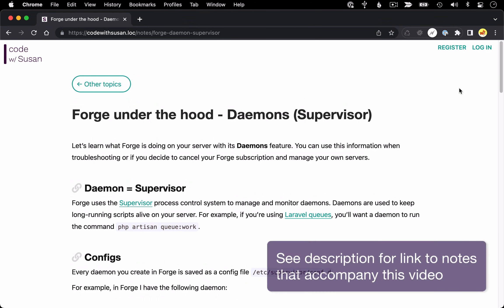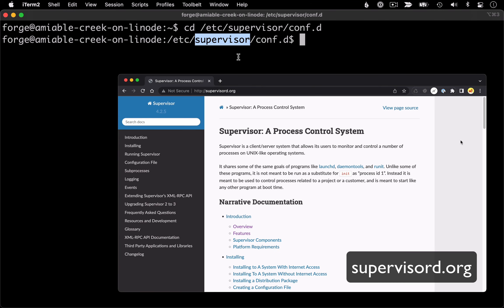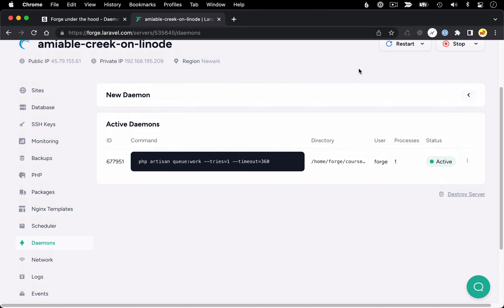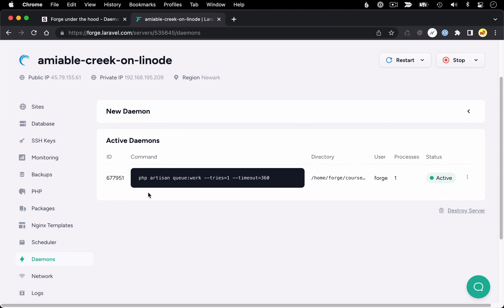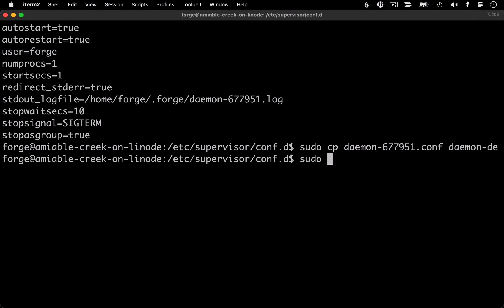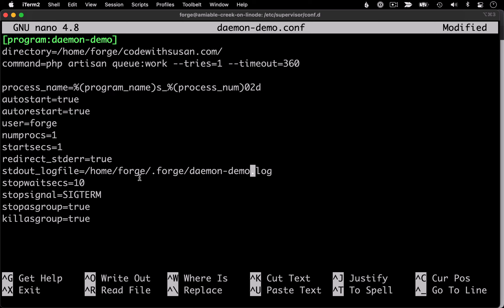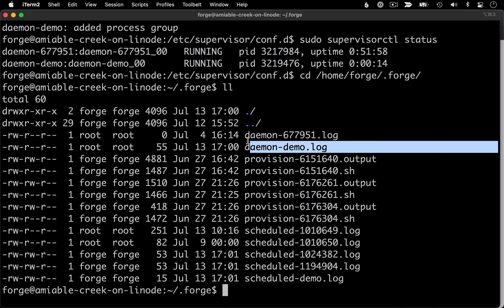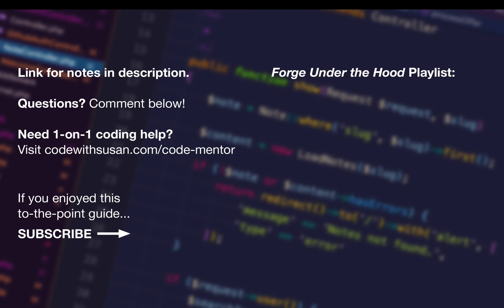Forge Daemons (Supervisor)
Forge uses the Supervisor  process control system to manage and monitor daemons. Daemons are used to keep long-running scripts alive on your server. In this guide I‘ll break down how Forge is managing Supervisor on your servers. You can use this information when troubleshooting or if you decide to cancel your Forge subscription and manage your own servers.

Microphone windscreen
(paid links)

=== CHAPTERS ===
00:00 Introduction
00:36 Finding daemon configs on the server (/etc/supervisor/conf.d)
02:09 Don't manually edit daemons while still using Forge
02:47 Creating a new daemon
05:00 supervisorctl commands
05:33 Log files
05:59 Deleting a daemon